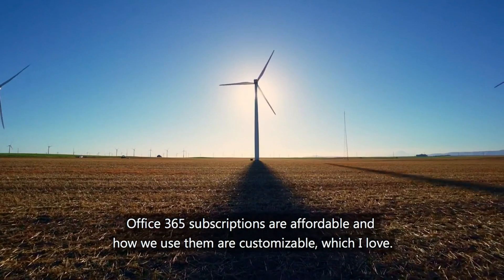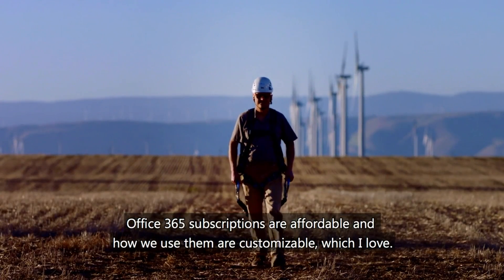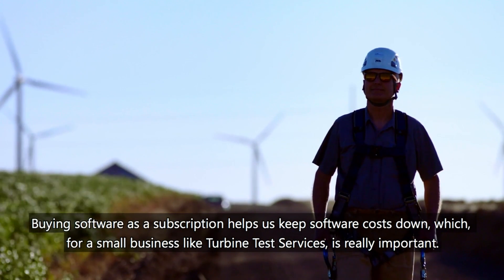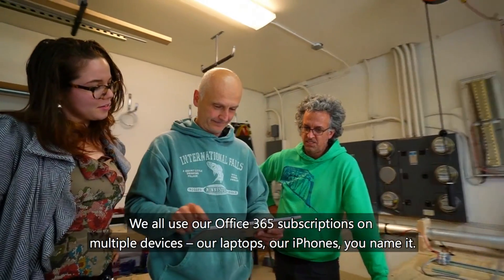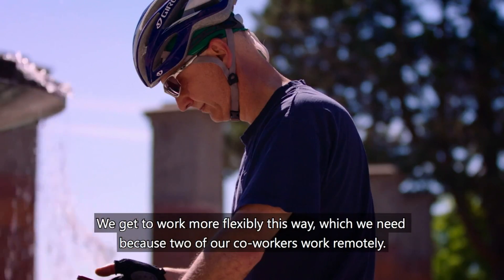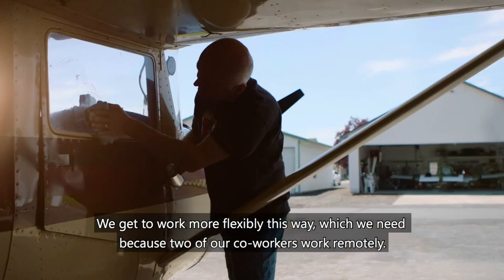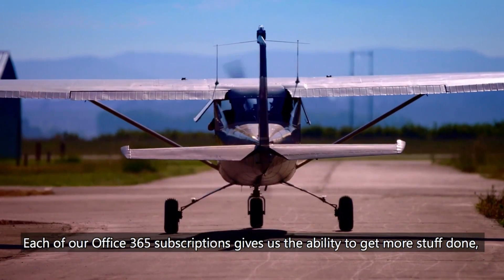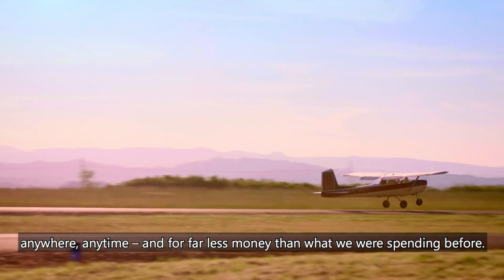Keep software costs down with Office 365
Crimson Line - Experts in Cloud Migration
September 4 at 4:43 PM ·
Have a look at how Microsoft Office 365 helps business owner, Scott Naucler, keep software costs down thanks to Office 365's monthly subscription cost. One license of Office 365 is good for use on up to FIVE devices for a single user, which means that you can get more stuff done anywhere, anytime - and at a reasonable cost. Contact Crimson Line today to find out how we can help you do the same!